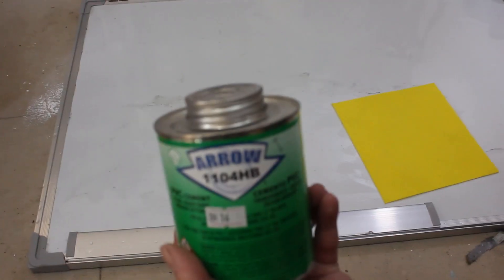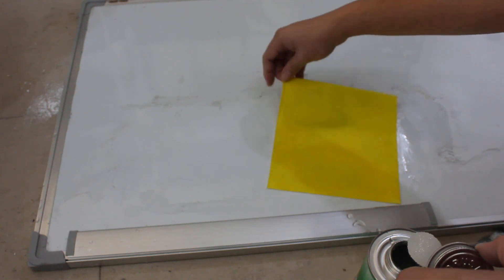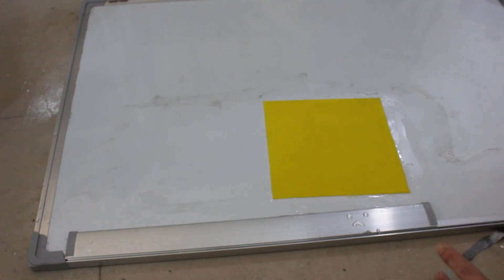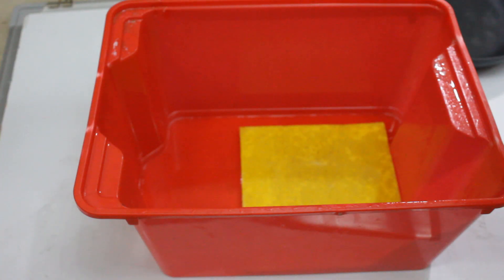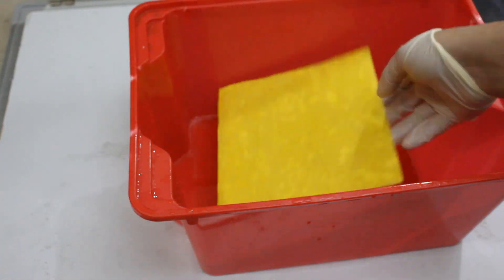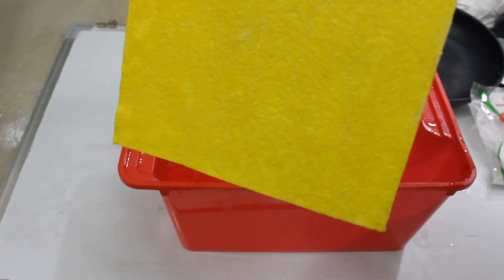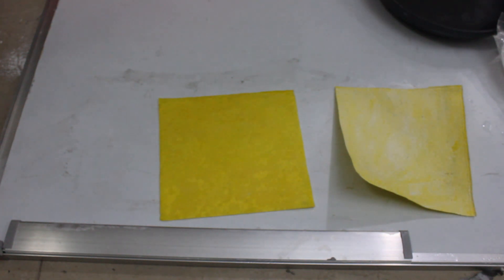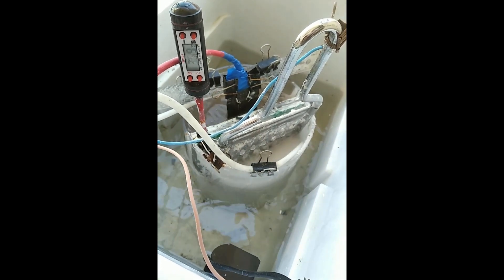Process on preparing on dechlorinated PVC membranes (outdated check description)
New video on more complete process.

A friend of mine who sells chemicals to individuals ---
BYS2K's Ebay Joint:

BYS2K's CashTag ID:
$backyardscience2000

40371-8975